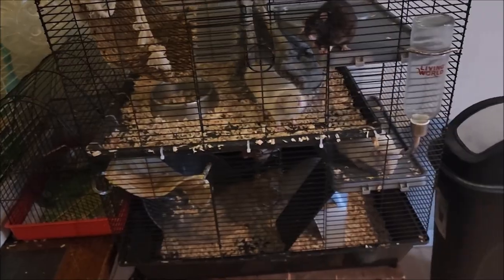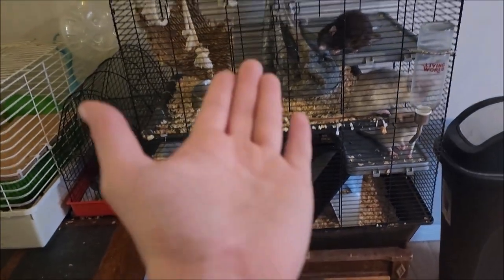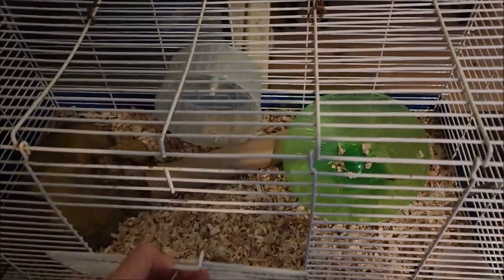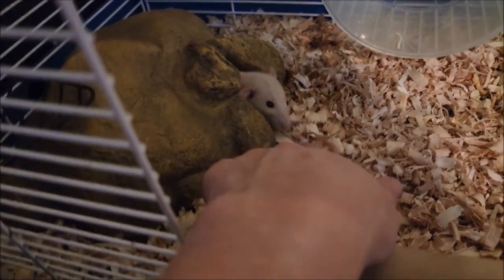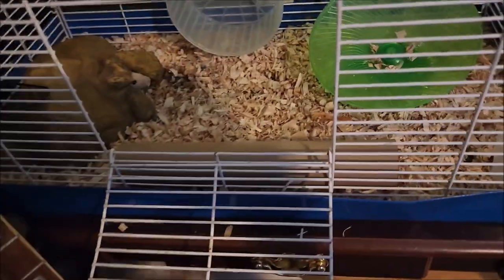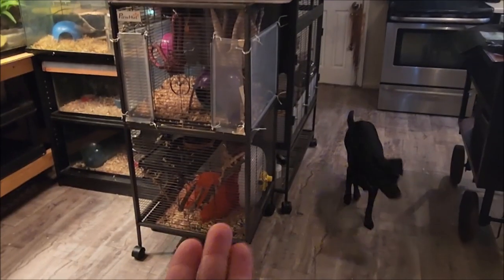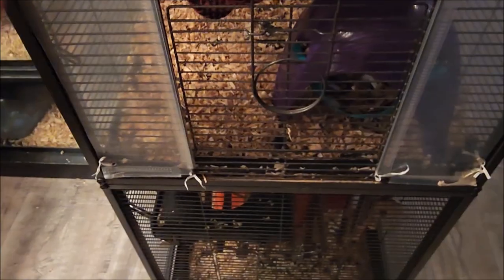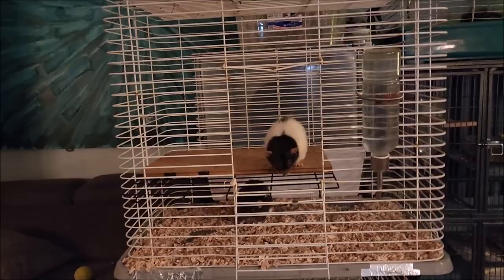A DAY IN THE LIFE: Part 3: Rats! Breeding Colonies Care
A Day in the Life is a mini series that goes over different animal duties here at the Zoo! In Part Three, we go over the care, housing, and more, of our rat colonies here at the zoo! Meet the rats and learn our process along the way.

All proceeds go directly to the care and upkeep of all these beautiful animals.